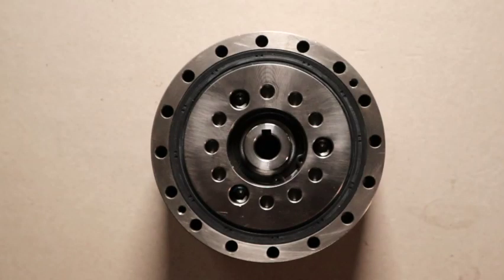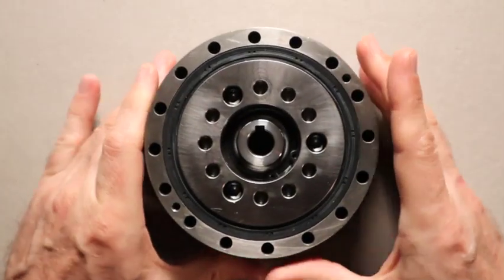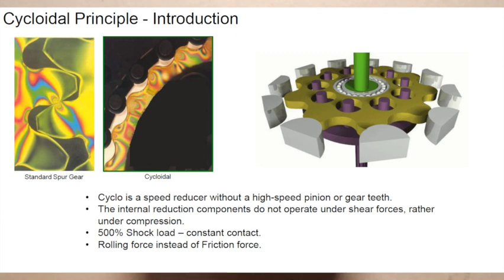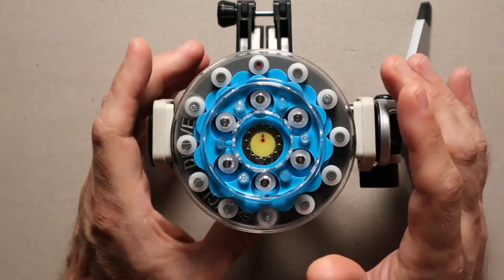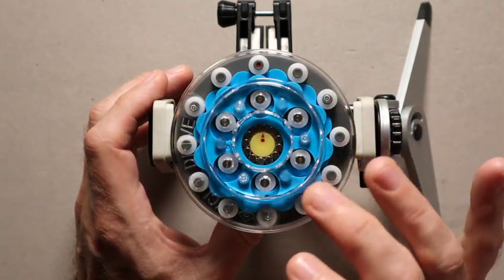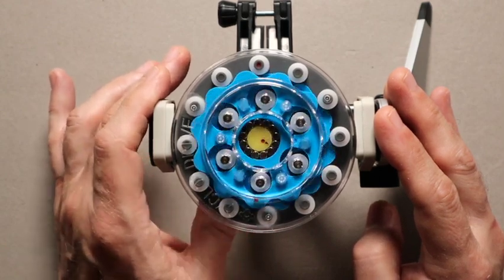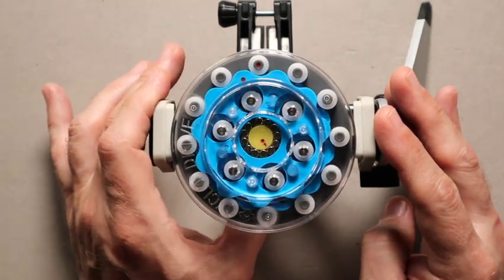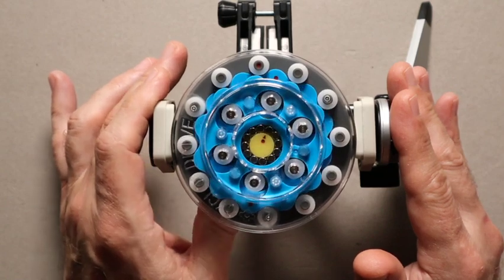How Cool is Cycloidal Gearing!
A short video to explain and show the internal mechanics of a cycloidal gearbox.